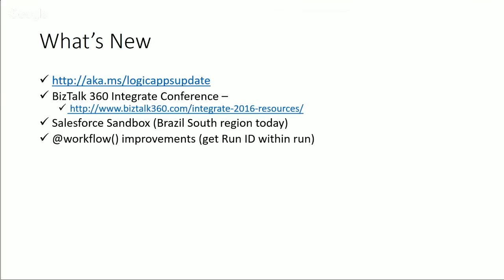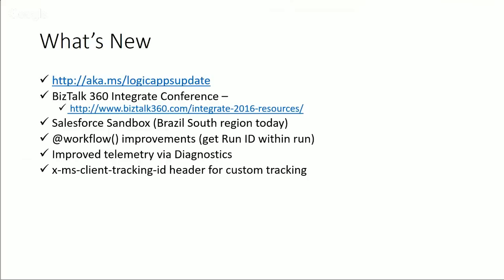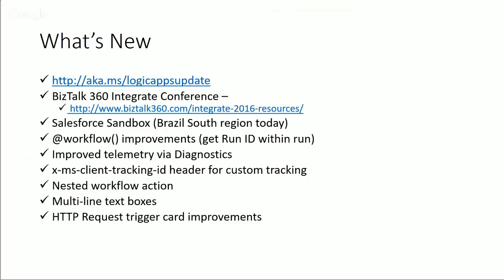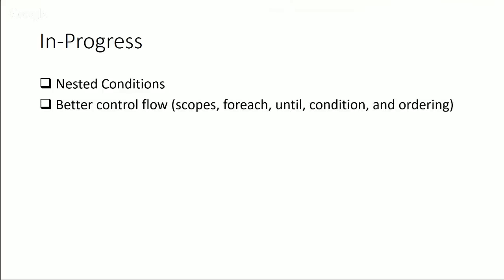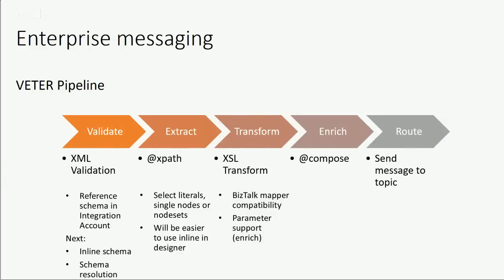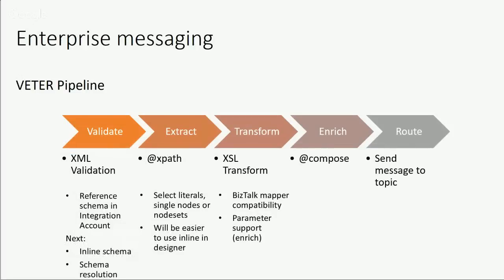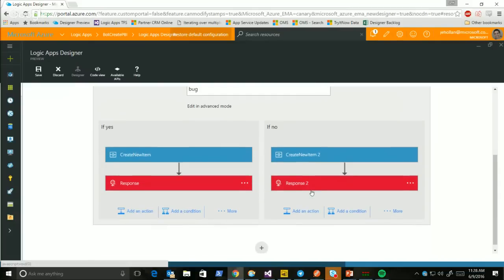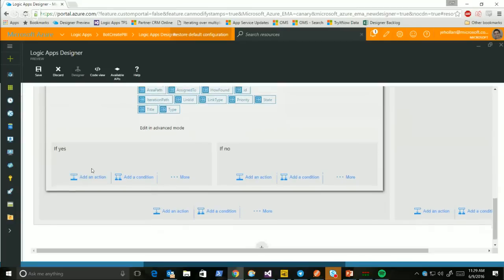Jun 9 2016 - Logic Apps Live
Excited to showcase work from the community and share what's next for Azure Logic Apps.